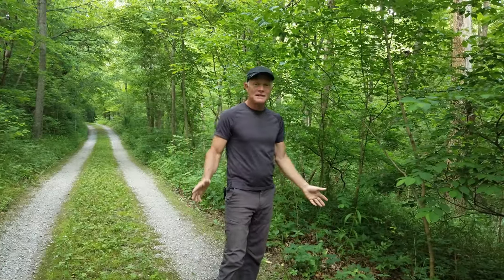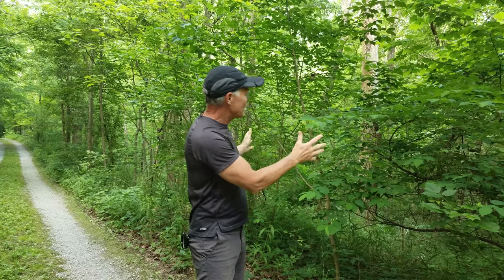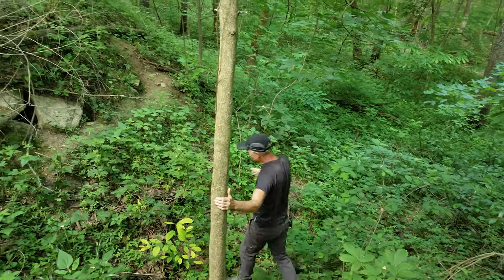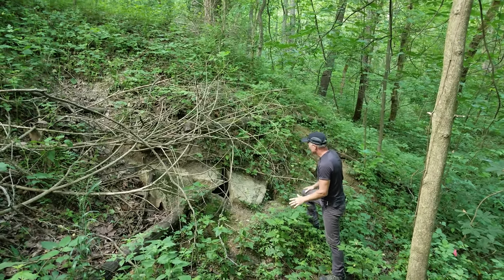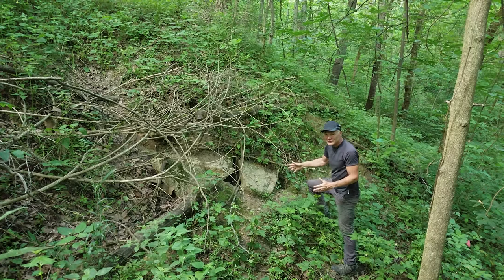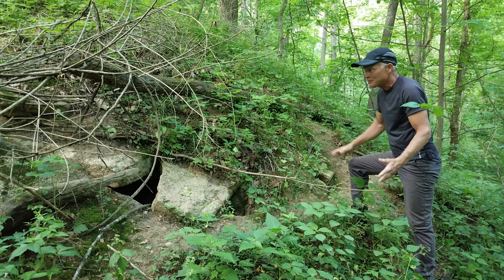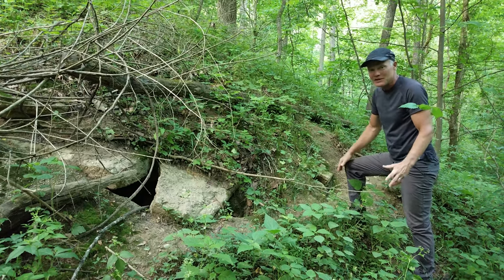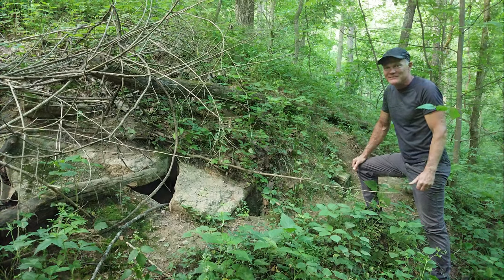A Surprising Number of Animals and Their Babies Appear to be Sharing This Den! May 23, 2022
I would like to say it was forethought that caused us to create a wonderful habitat for mammals near our driveway. Actually though, it was more happenstance. We used an area alongside of our driveway to dispose of a huge pile of broken concrete and dirt. The local animals have taken advantage of the structure to create quite an elaborate warren. There are at least three entrances, which appear to be connected underground. We were curious what might be creating the well-traveled paths outside of the entrances, so we set up a trailcam to see what shows up when we are not around. The results surprised us. We start off with a family of Red Foxes. I guess Red Foxes don't necessarily sleep in their dens every night. They just use them for having kits and for protection from the elements. Then we see that the same hole is also used by a Woodchuck (or Groundhog), a Chipmunk, a family of Raccoons, and a mother Possum and her baby. While it obviously doesn't use the den, a White-tailed Deer walked by using the well worn paths. Do all of these animals coexist within the den at the same time, or do they share their time? Are there enough burrows below the surface that they can easily share the space without stepping on each other's toes? Or, are some of these animals just temporary visitors? I had about 150 separate videos over this time, and all of the visitors (except the White-tailed Deer) showed up multiple times, so I'm thinking that they are sharing this space. Please share in the comments if you know more about animals sharing a space like this.

Oak Haven is a 60-acre private woodland in Southwestern Ohio near Cincinnati. Jim and Julie Varick both have degrees in Botany and over thirty years of experience in managing natural areas. They enjoy sharing their enthusiasm for the natural world and would like to build relationships with like-minded people to share knowledge and resources.